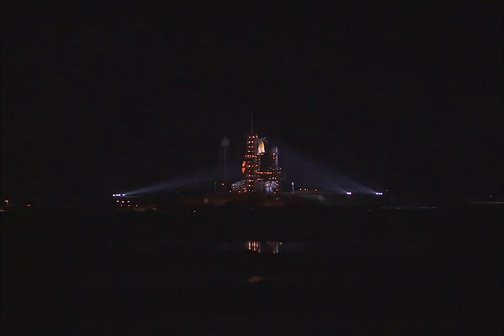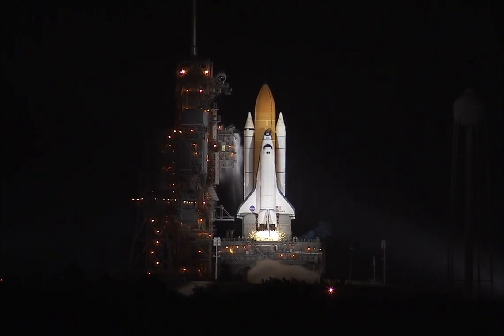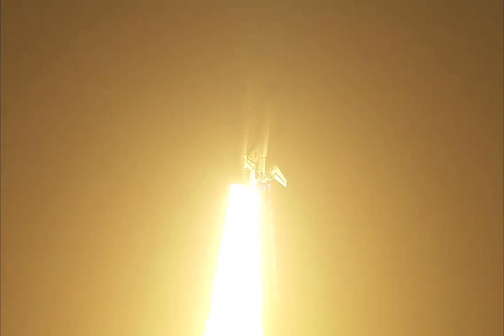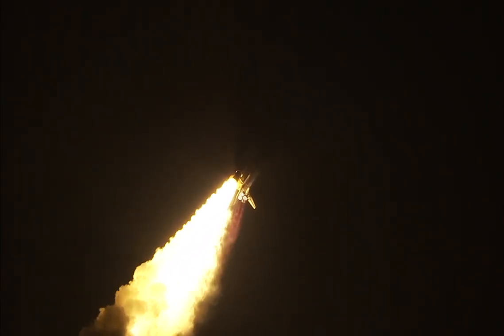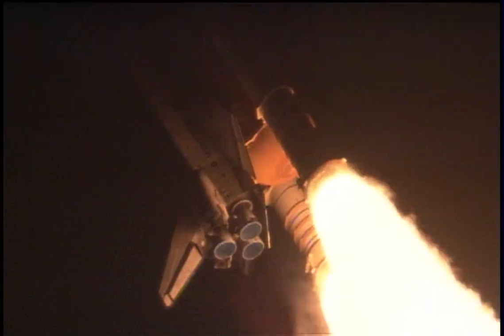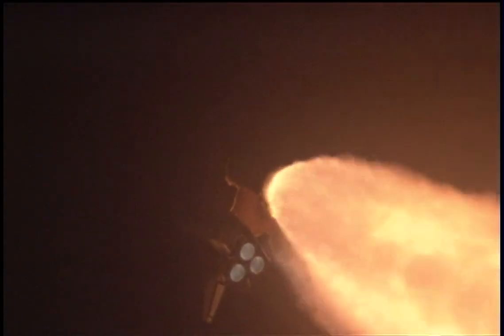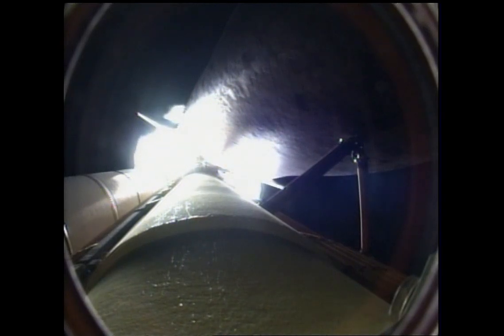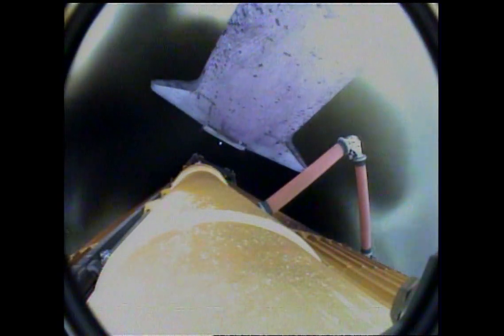STS-128 HD Launch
With seven astronauts and a host of experiments and equipment on board, space shuttle Discovery completed a flawless ascent into orbit Friday night to begin a two-day chase of the International Space Station. With Commander Rick "C.J. " Sturckow at the controls, the shuttle lifted off on-time at 11:59 p.m. EDT from NASA's Kennedy Space Center in Florida. The crew will rendezvous and dock with the station Sunday and the crew will begin transferring equipment to the outpost during the 13-day mission.

After flying up on Discovery, Nicole Stott will trade places with station resident Tim Kopra, who went into space last month aboard Endeavour. Equipment and science racks for the orbiting laboratory are riding inside the Leonardo cargo module, which is secured tightly inside Discovery's payload bay. The module will be lifted out of Discovery and locked onto the station so the crew can transfer the gear efficiently. The treadmill named for comedian Stephen Colbert also is aboard Discovery and destined for the station.